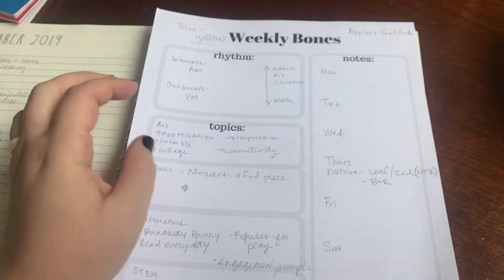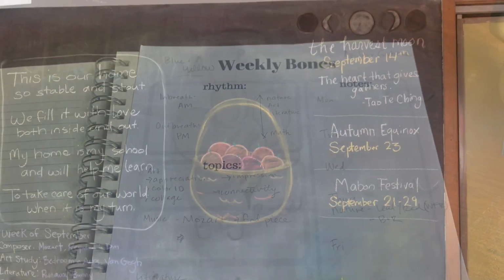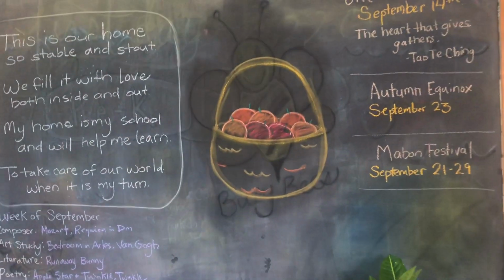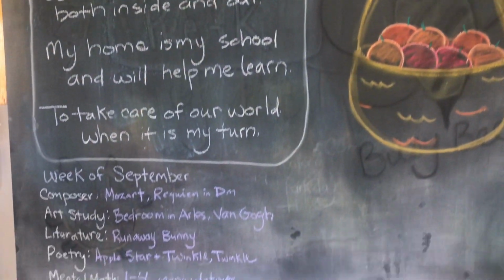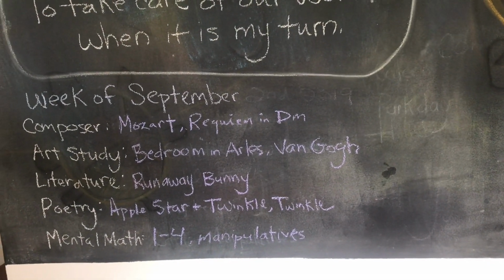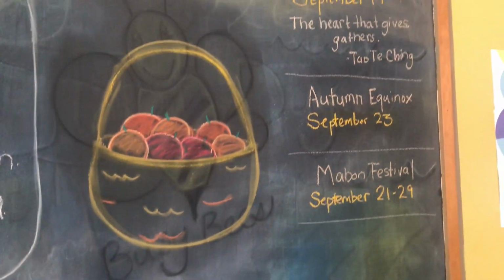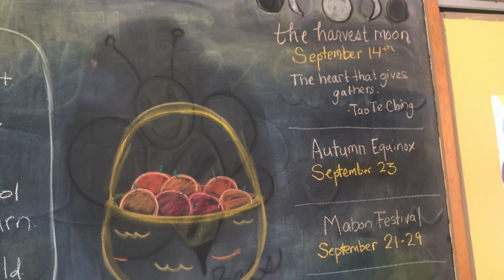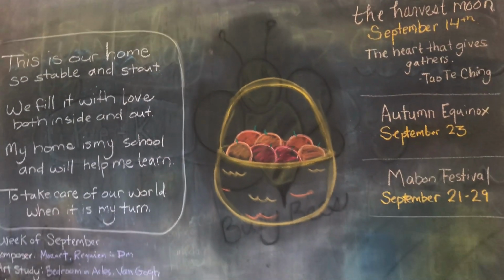Homeschool Plan With Me | The Zach Girls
Grab a cup of something warm and let’s plan curriculum and activities for the week!

All items used in this video were purchased by me, and this video features no sponsored content.